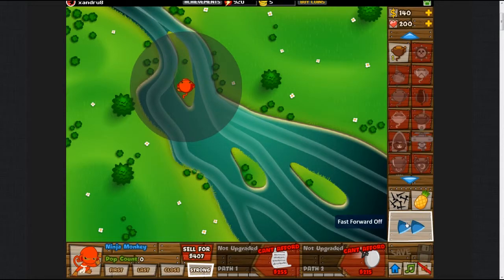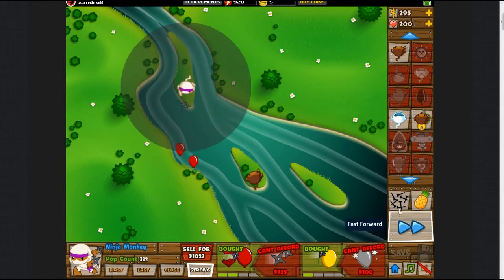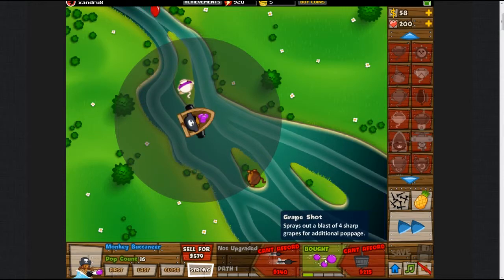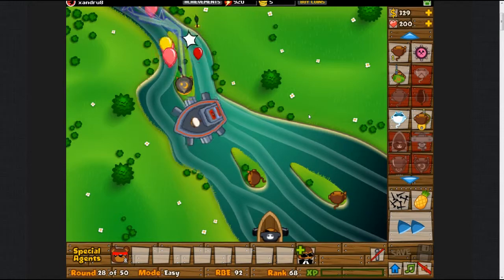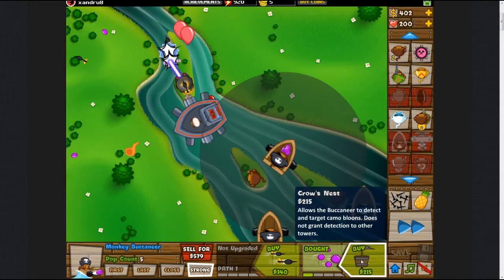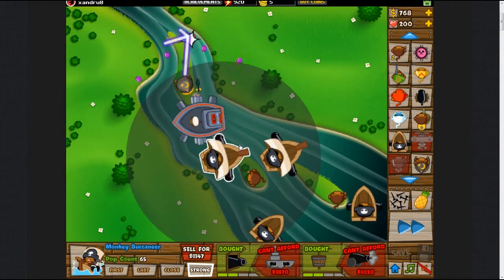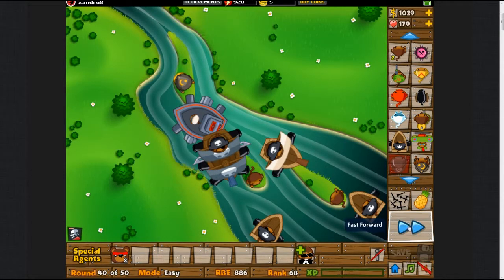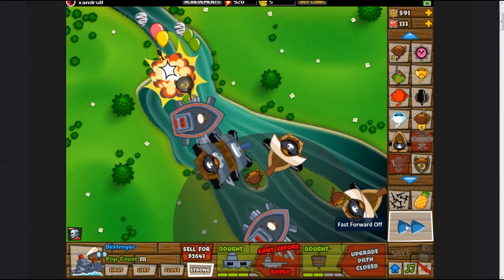Lets Play: Balloons Tower Defense 5 ep:18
The invideo links were designed by me with cinema4d

Tenebrous Brothers Carnival - Act One
Bad Ideas (clean)
Overcast
Silly Fun